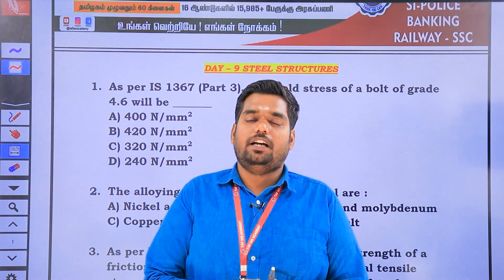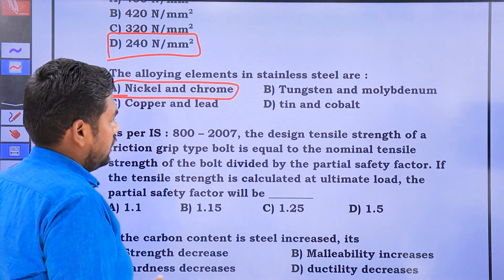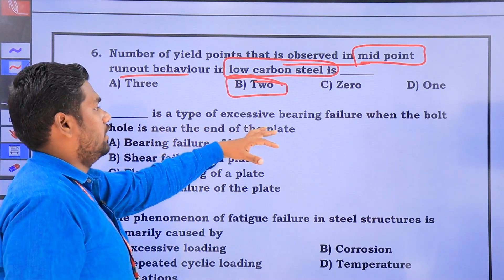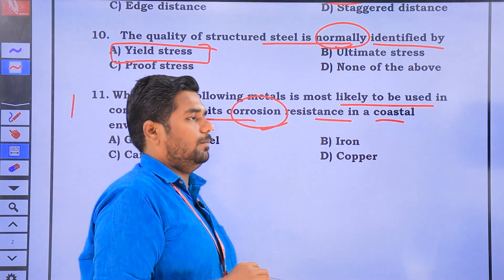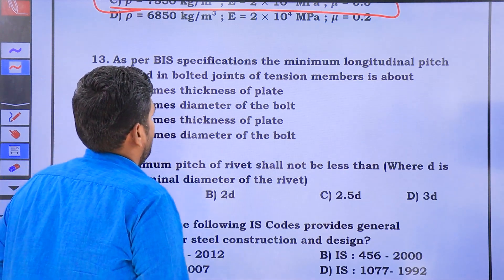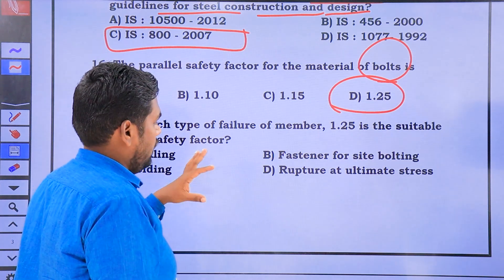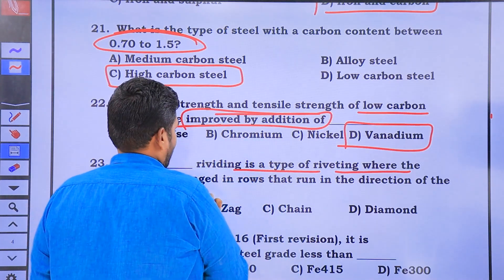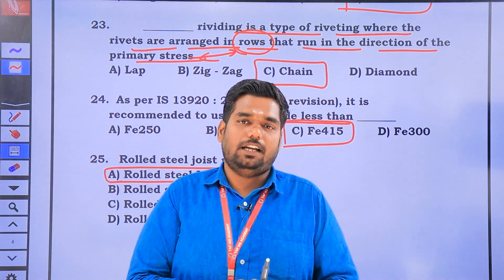TNPSC AE 2025 | DAILY REVISION TEST DAY 09 | MANIKANDAN SIR | TAF ENGG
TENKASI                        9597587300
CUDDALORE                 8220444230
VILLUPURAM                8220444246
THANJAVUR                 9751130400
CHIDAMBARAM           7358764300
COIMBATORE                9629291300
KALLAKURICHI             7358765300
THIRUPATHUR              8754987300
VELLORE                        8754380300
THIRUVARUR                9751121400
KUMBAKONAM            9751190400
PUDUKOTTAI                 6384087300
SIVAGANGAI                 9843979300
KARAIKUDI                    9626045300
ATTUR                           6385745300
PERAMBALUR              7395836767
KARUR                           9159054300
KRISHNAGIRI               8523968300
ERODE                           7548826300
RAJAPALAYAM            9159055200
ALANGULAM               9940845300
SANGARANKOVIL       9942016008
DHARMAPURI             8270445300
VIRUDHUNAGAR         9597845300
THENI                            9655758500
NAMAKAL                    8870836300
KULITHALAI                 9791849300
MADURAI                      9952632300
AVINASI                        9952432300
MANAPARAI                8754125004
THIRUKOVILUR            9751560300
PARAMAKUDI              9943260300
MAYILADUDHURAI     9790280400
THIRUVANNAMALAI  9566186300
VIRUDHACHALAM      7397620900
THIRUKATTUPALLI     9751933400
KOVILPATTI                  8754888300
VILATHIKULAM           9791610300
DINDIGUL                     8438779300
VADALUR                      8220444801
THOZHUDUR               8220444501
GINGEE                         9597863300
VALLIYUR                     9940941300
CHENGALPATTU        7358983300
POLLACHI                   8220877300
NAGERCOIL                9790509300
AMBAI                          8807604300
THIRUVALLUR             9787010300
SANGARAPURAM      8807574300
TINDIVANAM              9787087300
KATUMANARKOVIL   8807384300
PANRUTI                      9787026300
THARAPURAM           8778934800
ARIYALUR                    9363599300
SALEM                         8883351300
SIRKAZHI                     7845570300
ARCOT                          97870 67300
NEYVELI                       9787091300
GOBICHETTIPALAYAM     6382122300